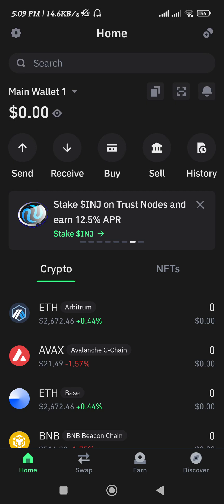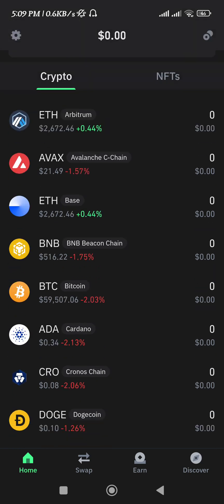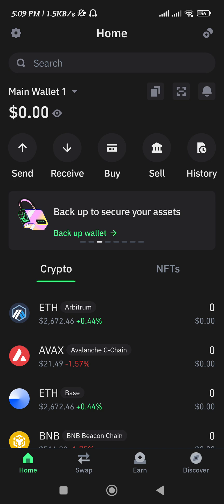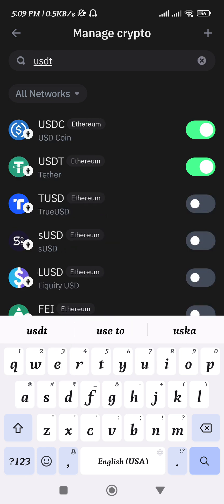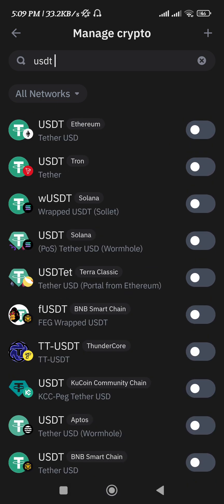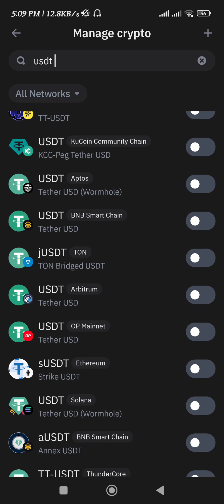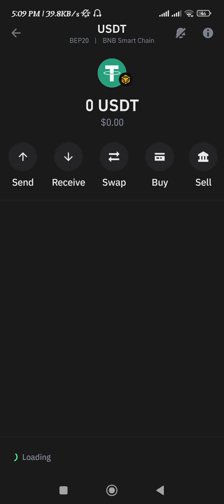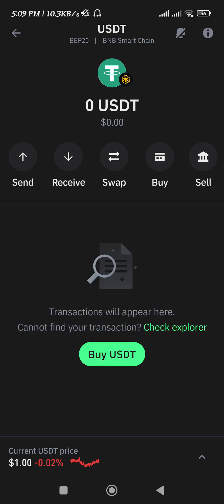How to Add USDT BEP20 to Trust Wallet IN 20 SECONDS!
Welcome to Token Tutorials! In this video, I will show you How to Add USDT BEP20 to Trust Wallet IN 20 SECONDS!.